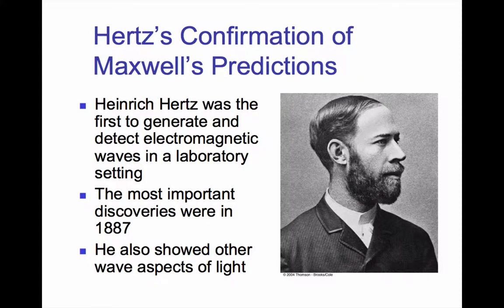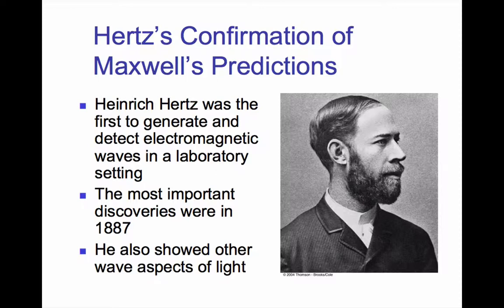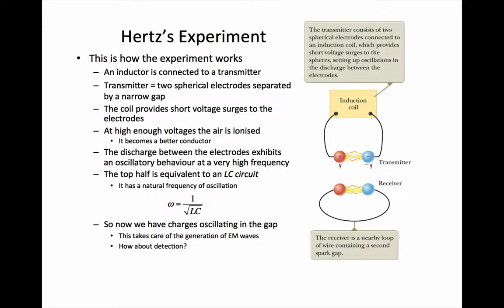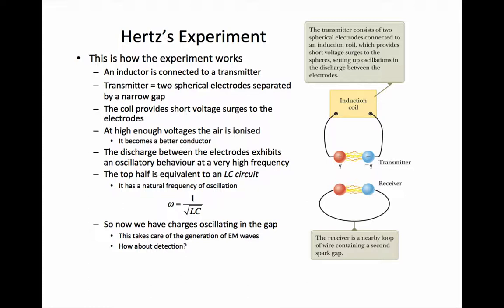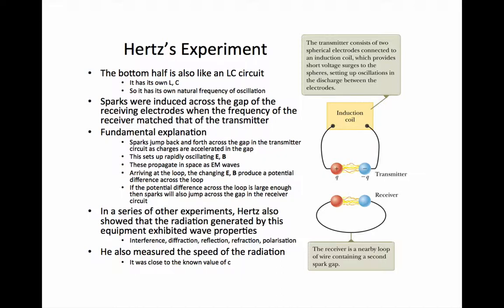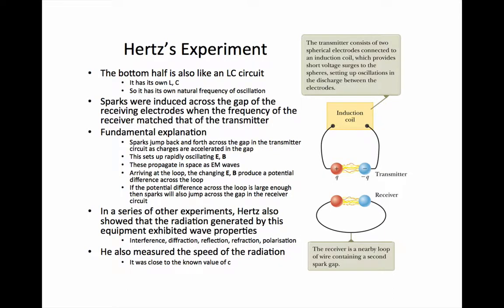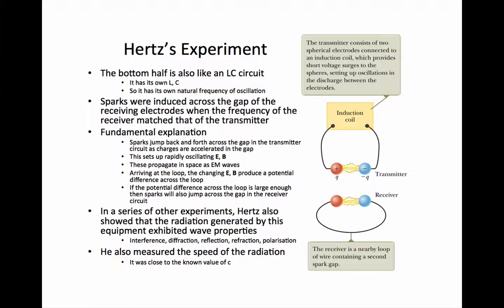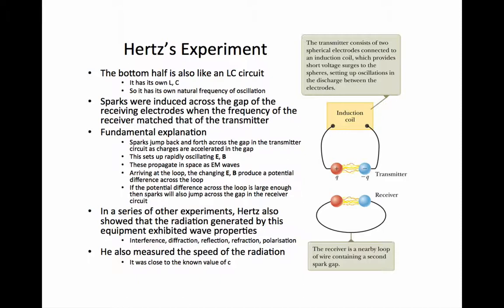7 Hertz intro